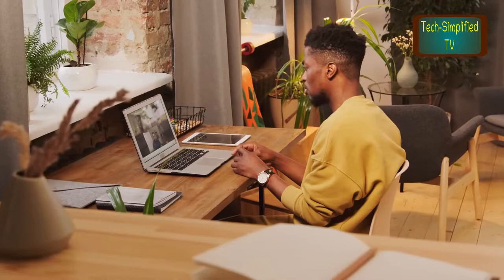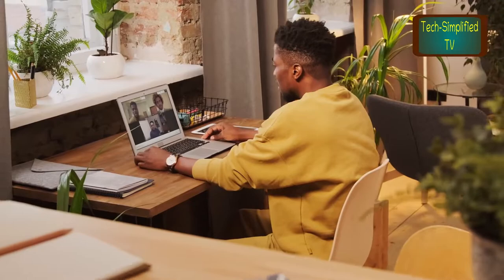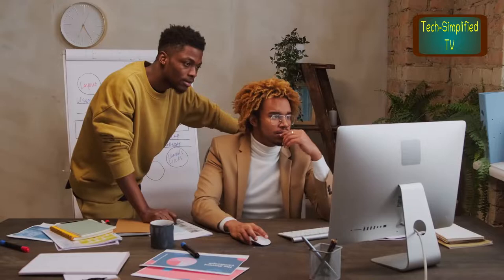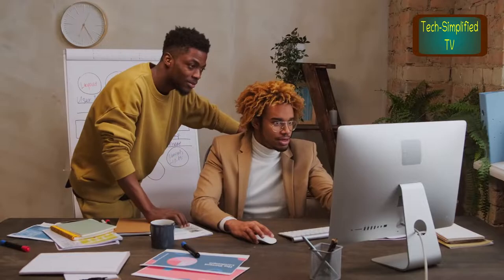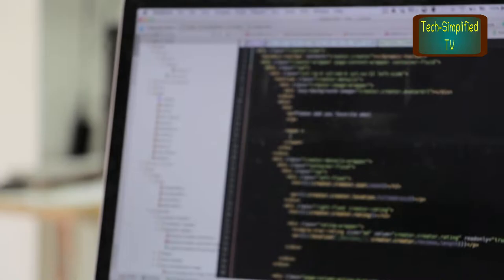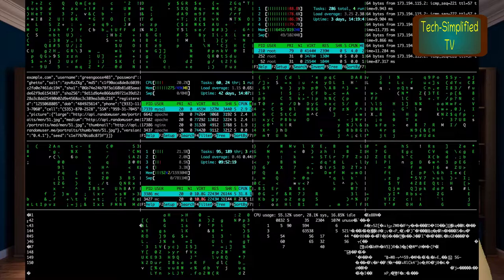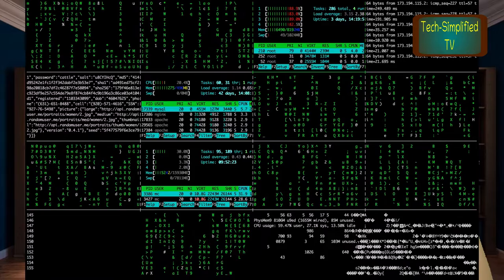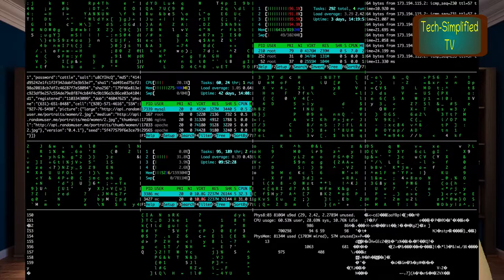Essential First Steps for 10+2 Graduates to Begin a VLSI Career - Guide for Budding Aspirants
In this episode, we explored a range of topics related to starting a career in VLSI design. We began by discussing the trend of VLSI ventures coming to India and how this creates a significant opportunity for those interested in pursuing a career in this field. We emphasized the importance of starting with what you have and understanding the mapping and requirements of VLSI design. We then delved into the technical preparation needed for this career path, which includes having a solid understanding of CMOS fundamentals, EDA tools, Verilog/VHDL, scripting languages, the semiconductor fabrication process, static timing analysis (STA), and Linux/Unix. We also highlighted the importance of gathering domain knowledge through online courses, projects/internships, and webinars, and explored various job profiles available in the VLSI industry, such as design, verification, testing, and application engineering roles. Overall, pursuing a career in VLSI design requires a solid foundation in technical knowledge, domain knowledge, and practical experience, and staying up-to-date with the latest advancements in this industry is critical to success.

Chapters :
00:00 Beginning and Intro
00:35 Context Of The Question
01:16 Start with what you have
01:44 Understand the Mapping
02;11 Understand the Requirements
03:35 Start your technical preparation
03:59 CMOS Fundamentals
04:07 EDA tools
04:28 Verilog/VHDL
04:45 Scripting language
05:13 Semiconductor Fabrication Process
05:21 Static Timing Analysis (STA)
05:45 Linux/Unix
06:17 Gather Domain Knowledge
06:54 Online courses
06:58 Project/Internship
07:13 Webinars
07:23 Job Profiles
07:29 Conclusion

Courtesy:
Photo by Jopwell from Pexels
Photo by Karolina Grabowska
Image by mohamed Hassan from Pixabay
Photo by Medhat Ayad
Photo by Pixabay
Image by Republica from Pixabay
Photo by eminumana
Image by Ferenc Keresi from Pixabay
Video by Pat Whelen
Video by Lina Fresco
Video by Deep Chakraborty
Video by DMC Filmes
Video by RODNAE Productions
Video by Steve B
Video by cottonbro
Video by Diva Plavalaguna
Video by Tima Miroshnichenko
Video by Jack Sparrow
Video by Karolina Grabowska
Video by Kindel Media
Video by Ketut Subiyanto
Video by chuduyen215 from Pixabay
Video by Александр Копейкин from Pixabay
Video by Jacob Abbott from Pixabay
Video by Pixabay
Video by Mati Mango
Video by cottonbro
Video by Free Videos
Video by BRoll.io
Video by Danil_Shostak from Pixabay
Video by Soumya
Video by Mikhail Nilov
Video by Artem Podrez